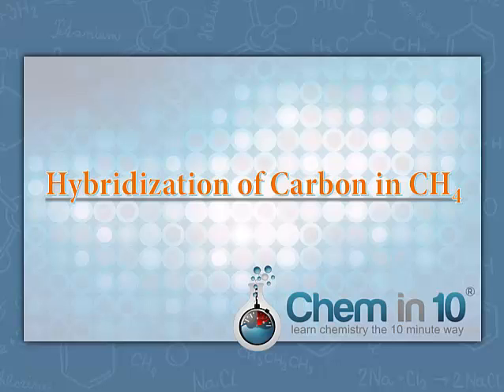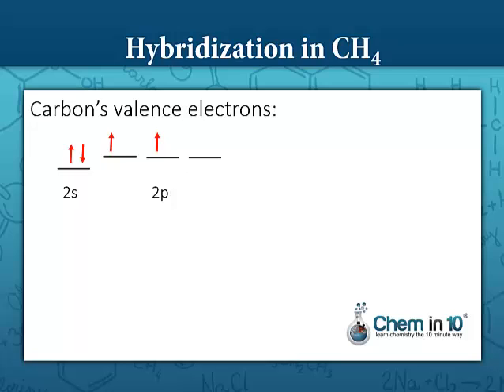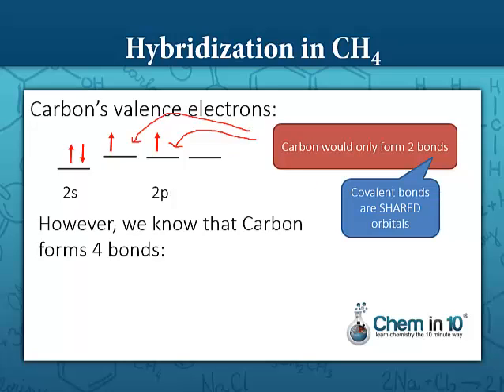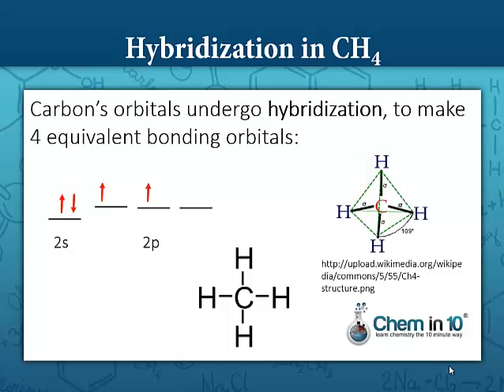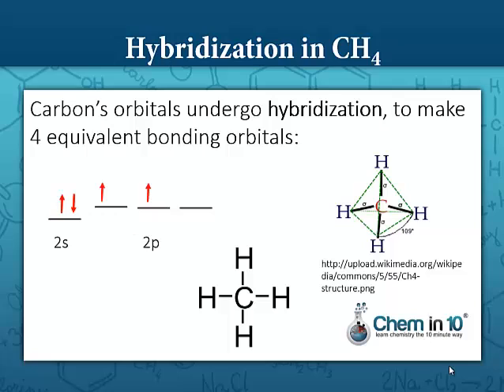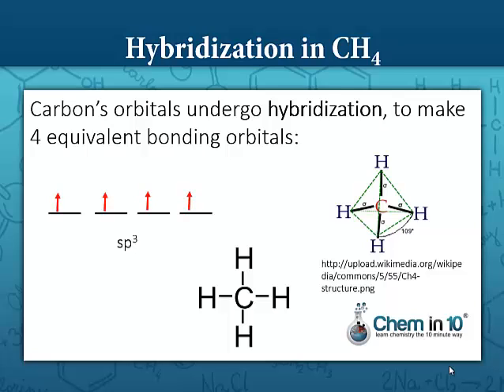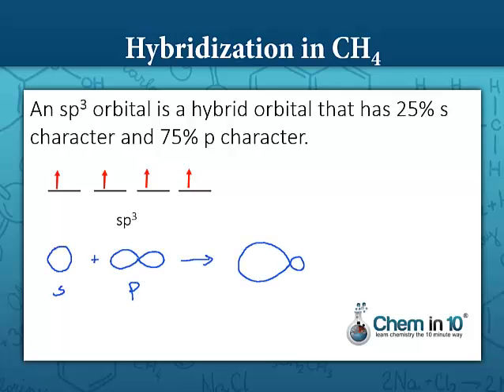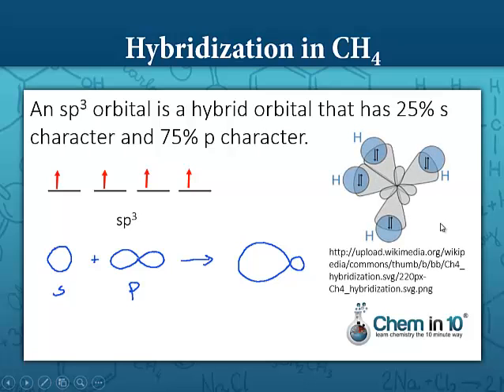Hybridization in Methane: How to Determine the Hybridization of Carbon in Methane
How is it that carbon can form four bonds when it only has 2 half-filled p-orbitals?  I explore this question and more when I discuss hybridization, and more specifically, the sp3 hybridization of carbon, in forming the 4 sigma bonds with hydrogen.